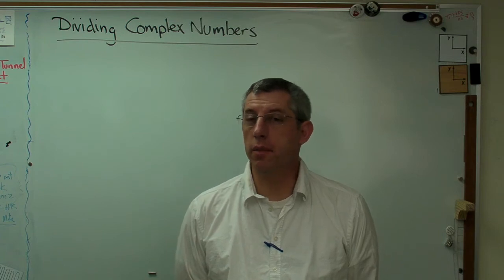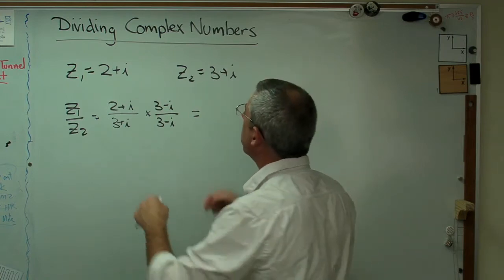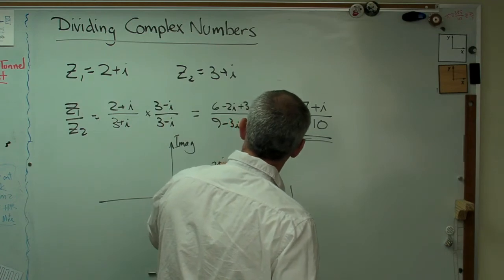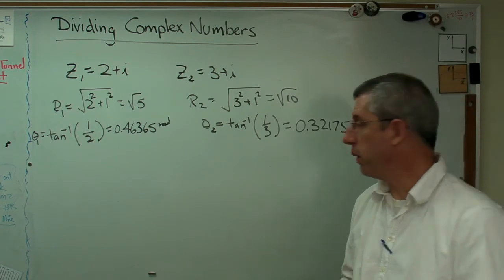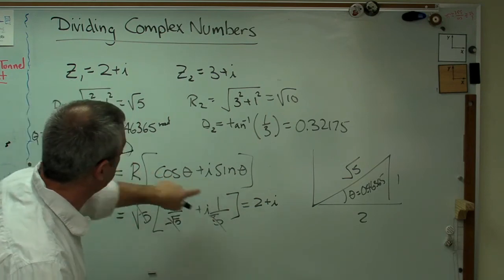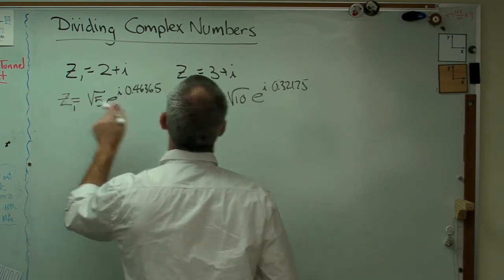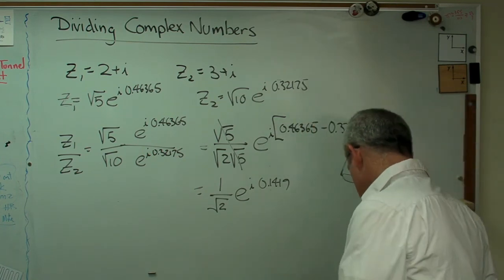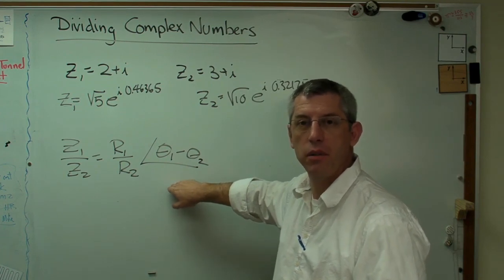Dividing Complex Numbers - Brain Waves.avi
Here are two easy ways to divide complex numbers.  One uses a method that looks like simple algebra and the other uses polar coordinates (radius and angle).